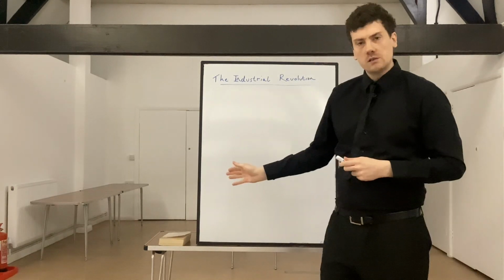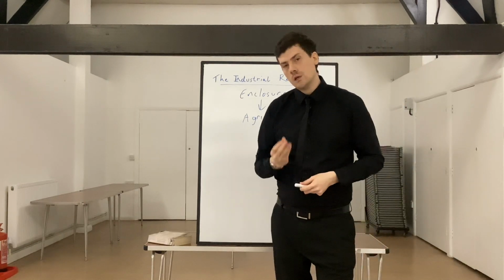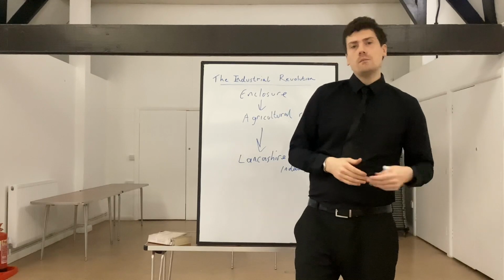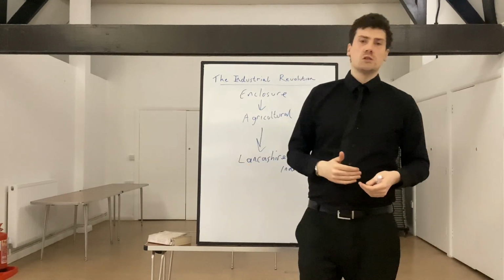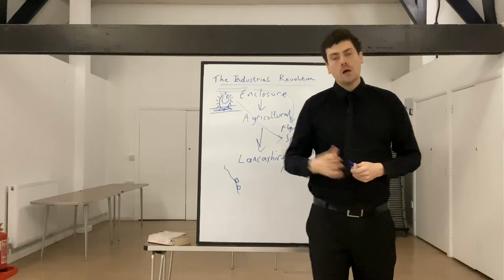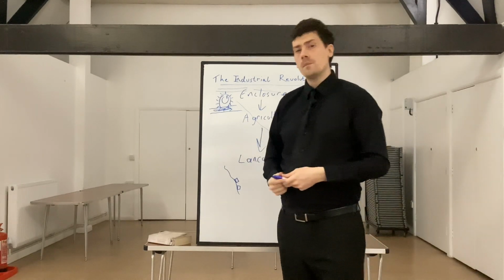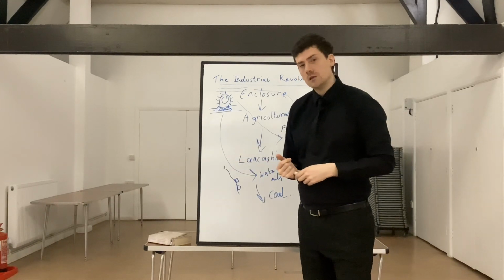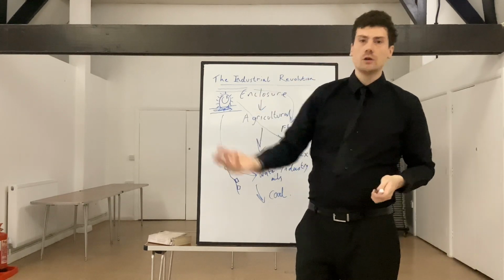The Enlightened Economy, Britain and the Industrial Revolution (1700-1850), by Joel Mokyr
A presentation on the book, which is about the industrial revolution.